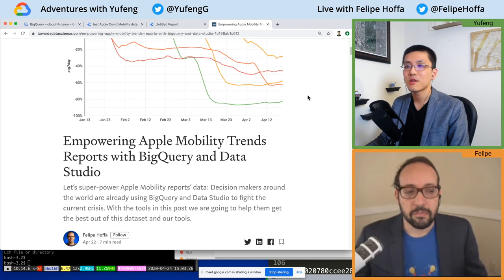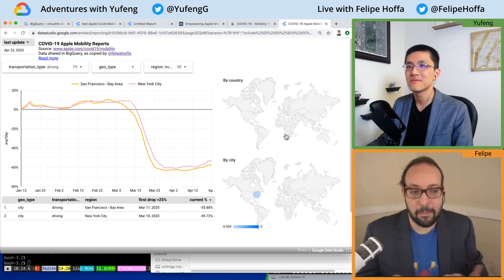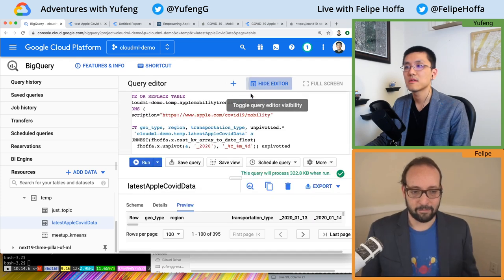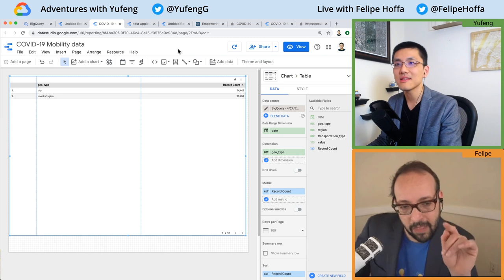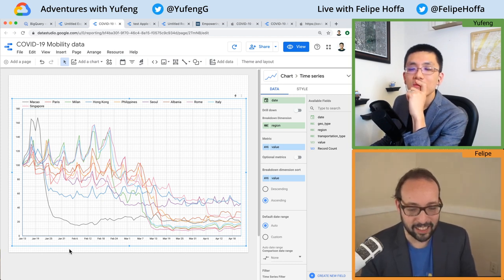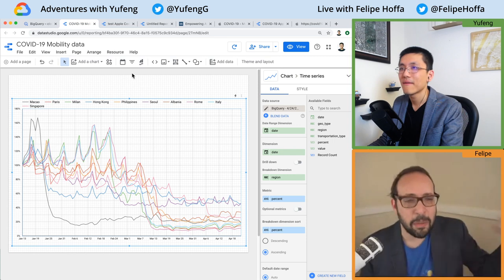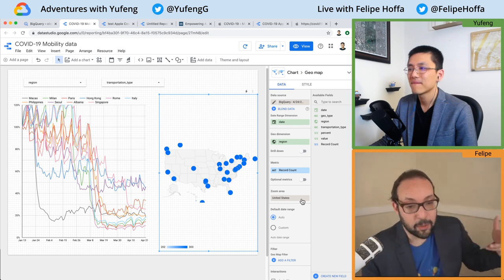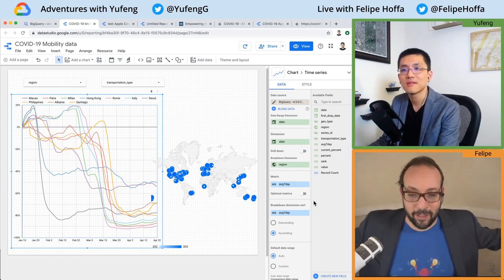Using Data Studio with BigQuery (Felipe Hoffa & Yufeng Guo)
On this adventure, Yufeng virtually hosts Felipe Hoffa (back by popular demand!) to explore Data Studio integrations with BigQuery on Google Cloud. We'll take a look behind the scenes of Felipe's COVID-19 Mobility visualization!